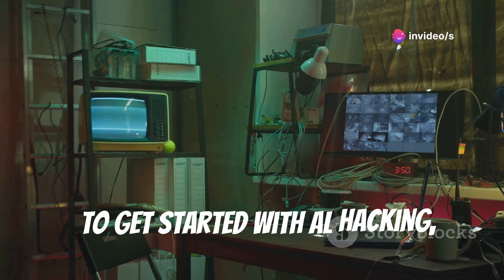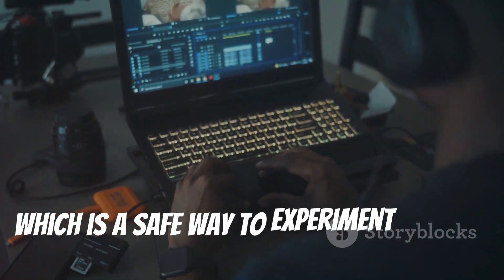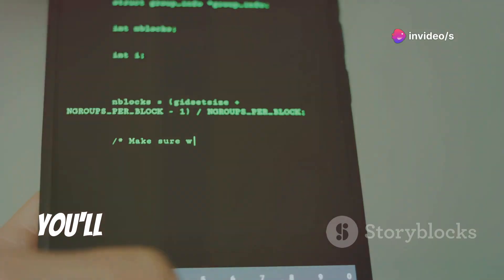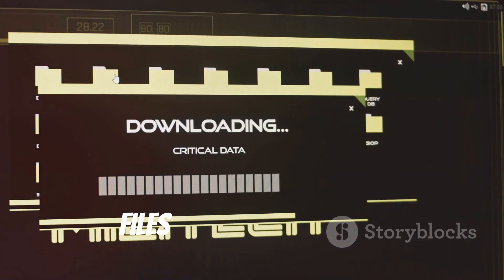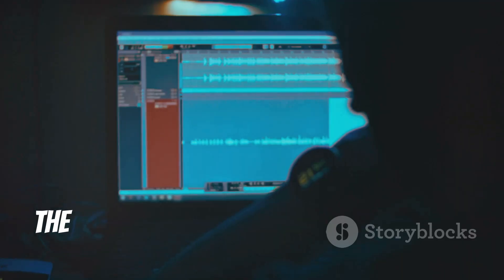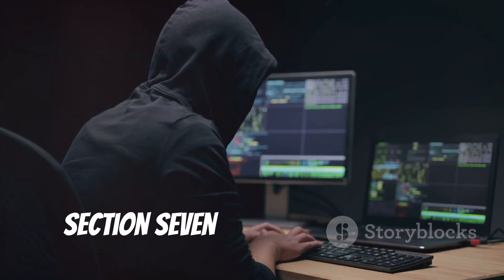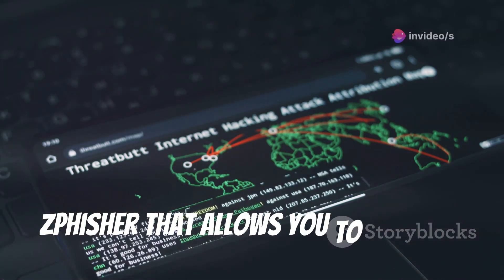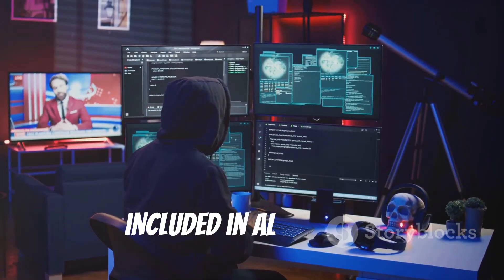AL-Hacking Tool: The Ultimate Albanian Hacking Tool | Best Hacking Tool 2024 | Hack Any Phone Camera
In this video, I explore an exciting ethical hacking tool called *AL Hacking*. Perfect for beginners, this tool provides a hands-on way to understand cybersecurity concepts in a responsible and educational manner.

- How to set up and use AL Hacking on Linux.
- Overview of its key features, including social media security simulations, Gmail phishing simulations, DoS attack demonstrations, and more.
- How automation simplifies ethical hacking for beginners.
- Why understanding the mechanics behind such tools is essential for serious learning.

This video is for **educational purposes only**. The tools and techniques discussed are meant to help you learn ethical hacking to strengthen cybersecurity. Misuse of these tools is strictly discouraged and goes against the principles of ethical hacking. Always practice in authorized environments only.

I’m building a community for learners and cybersecurity enthusiasts!